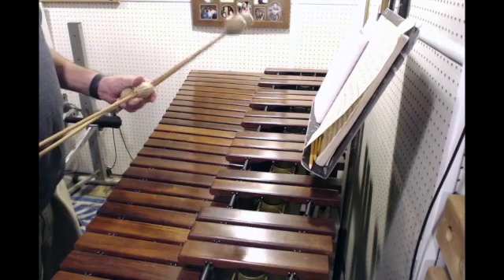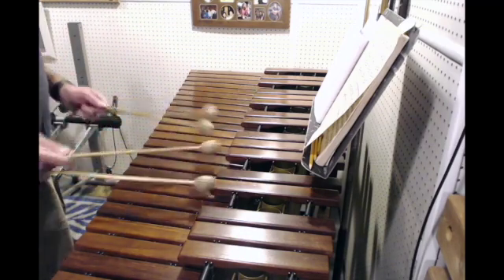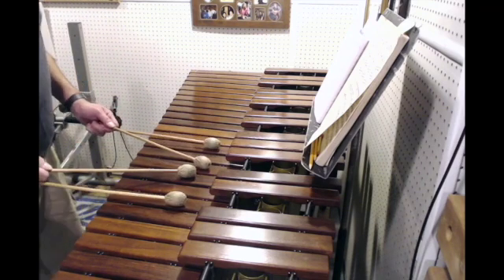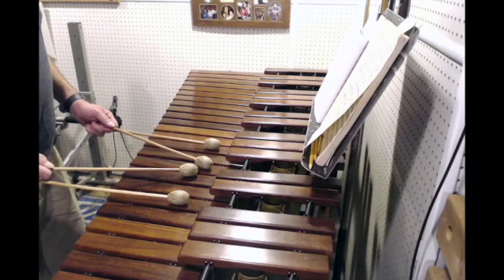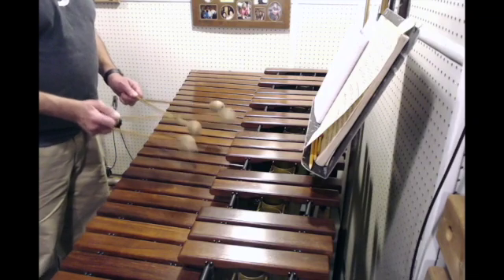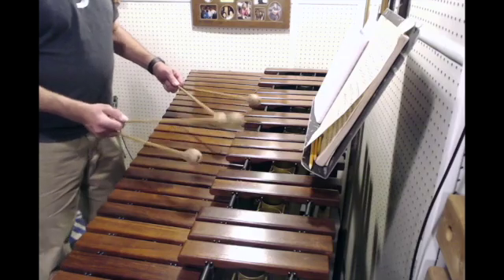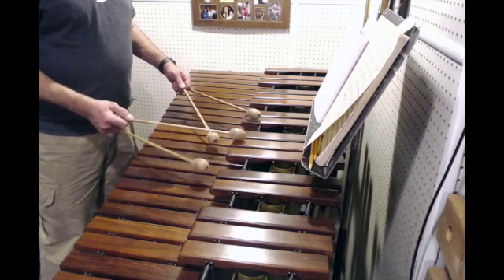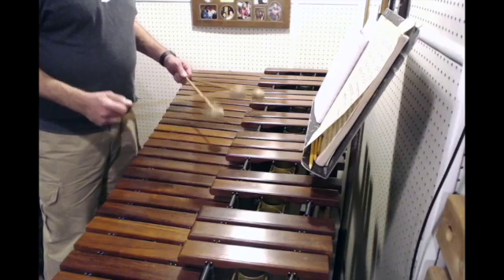Major 7th Comping Drills Wooton Academy SD 480p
Major 7th Comping Drills From The Wooton Academy Website.  Not a member?  You should join. The man knows his stuff.